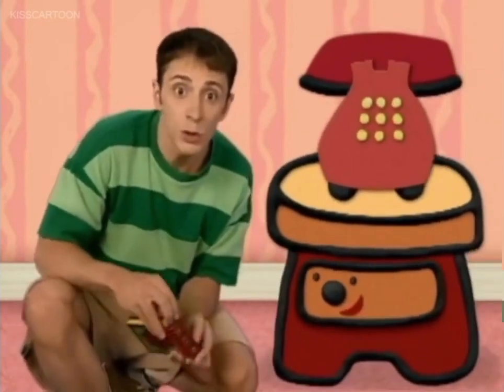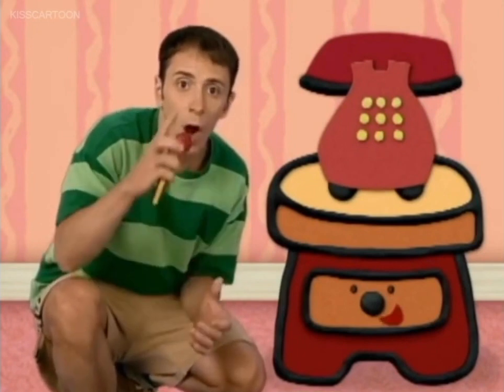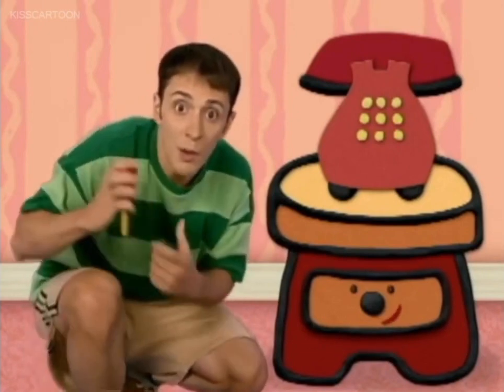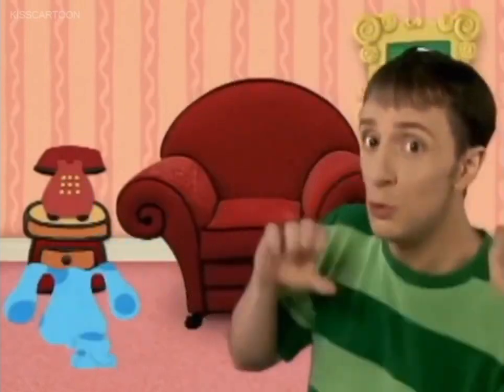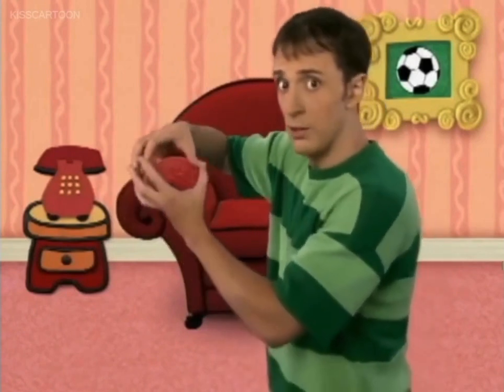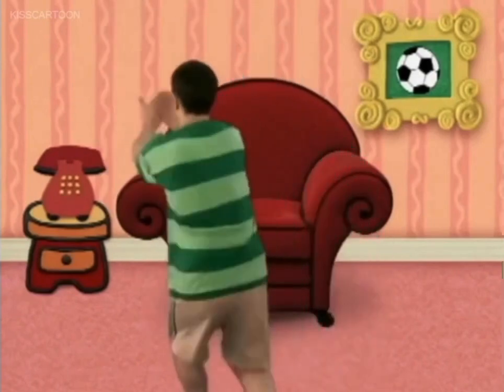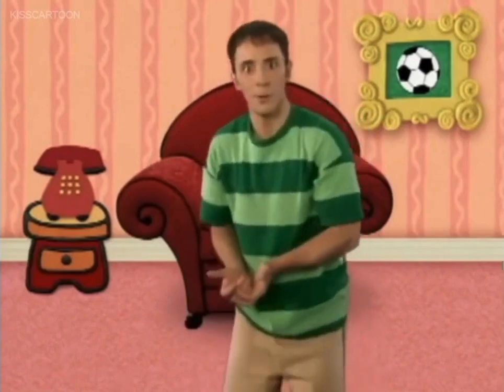Blues clues audio Mix 13.